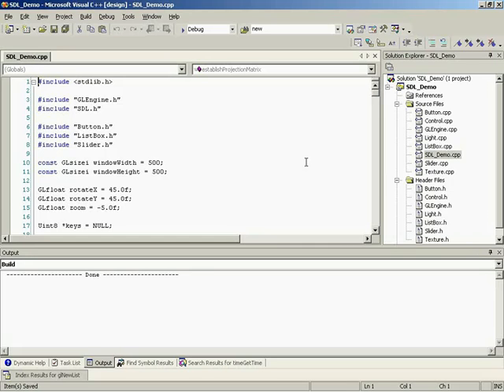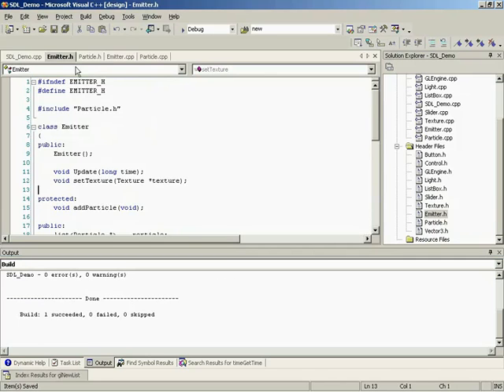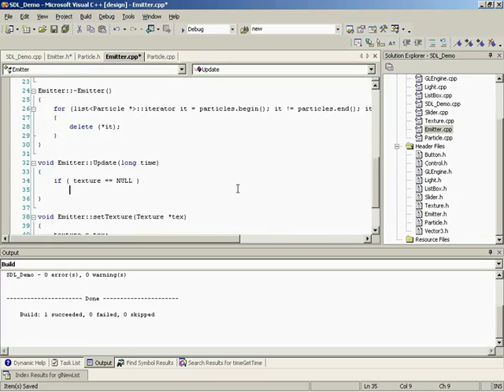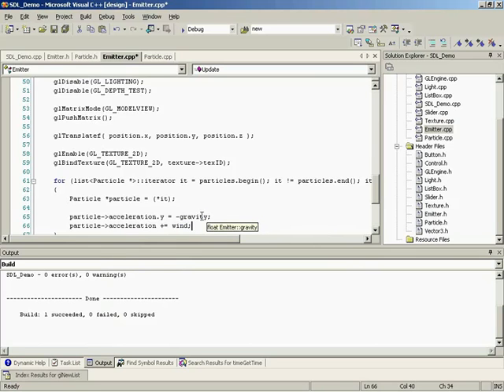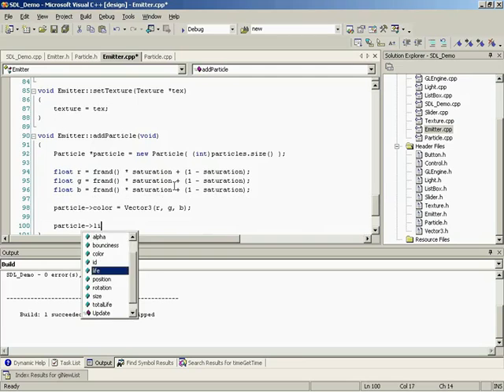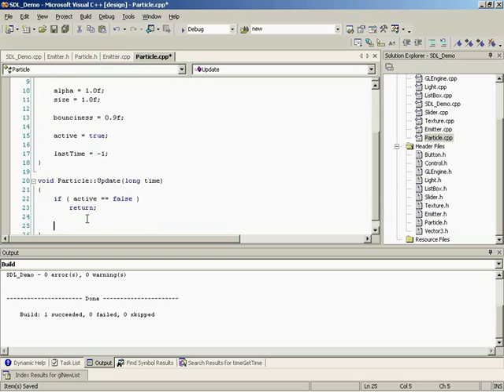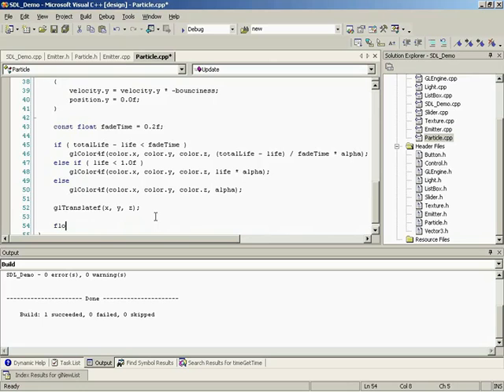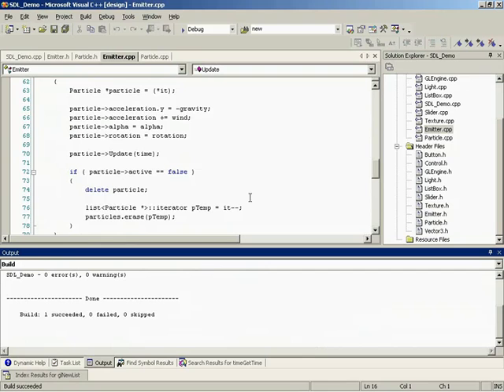🔴 Emitter Particle Classes • Particle Engine • OpenGL Programming • 3D Graphics API • (Pt. 31)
00:00 - Creating the Emitter and Particle Classes
01:45 - Creating an Emitter Class
03:44 - Creating a Texture Pointer
05:53 - Defining the Necessities for a Particle Header File
07:44 - Initializing the Emitter Constructor
09:38 - Setting Up the Emitter's Texture
11:35 - Calculating the Emission Rate
13:29 - Disabling Lighting and Depth Test for Particle Simulation
15:33 - Updating Particle Attributes
17:42 - Adding Particles to the Emitter
19:39 - Generating Random Numbers for Particle Engines
21:37 - Generating Random Numbers with Saturation
23:38 - Setting the Velocity and Acceleration of Particles
25:42 - Implementing the Particle Class
27:42 - Calculating Velocity and Position
29:44 - Simulating Realistic Environments with Particle Engines
31:43 - Setting the Position of a Particle
33:47 - Setting the Model View Matrix to the Identity Matrix
35:52 - Drawing a Particle with a Custom Model View Matrix
37:55 - Restoring the Matrix and Debugging Errors
39:55 - Adding to the Particle Engine

Learn OpenGL Programming for Beginners - Particle Engine - Emitter Particle Classes.

We now create the actual Emitter and Particle classes that were discussed in this video. We'll be creating them simultaneously, for addition to the SDL application.